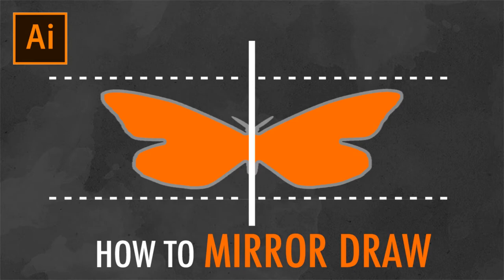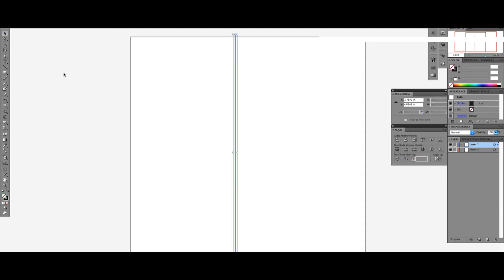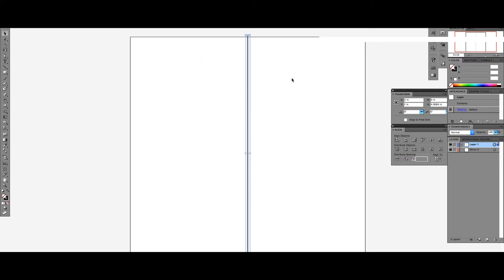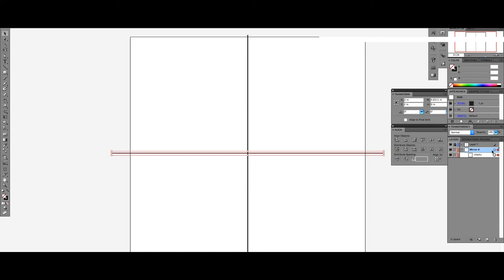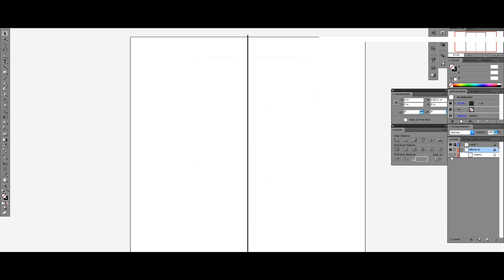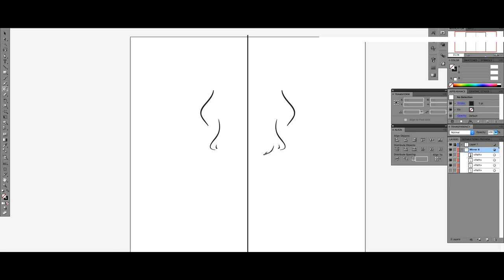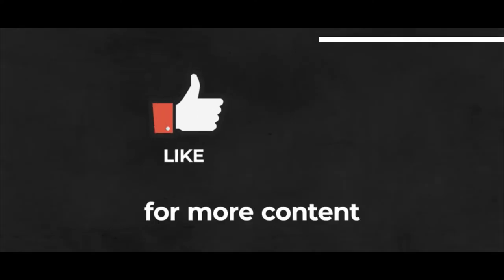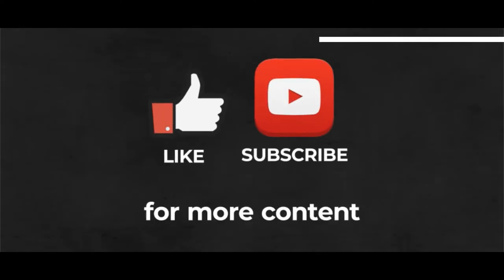How to Mirror Draw in Adobe Illustrator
Learn how to mirror draw in Adobe Illustrator in this quick video tutorial. See how easy it is to mirror draw using the brush tool  in this video.